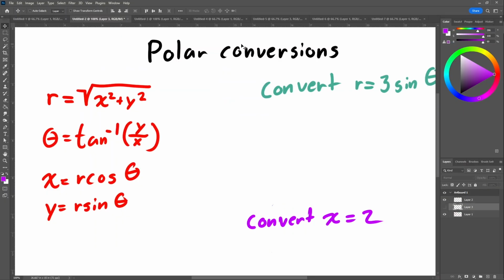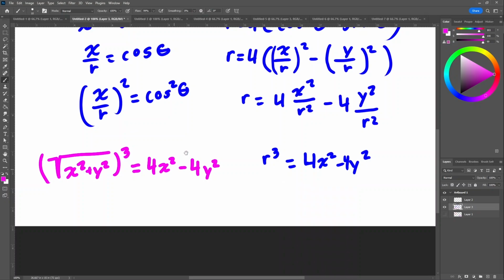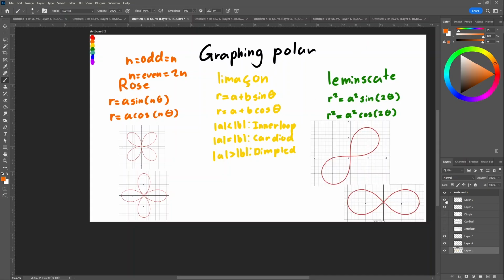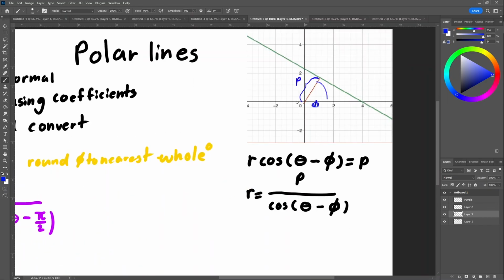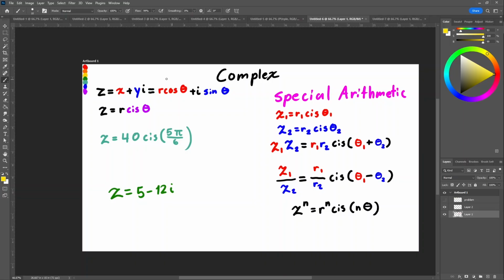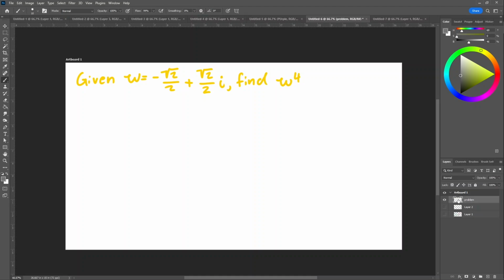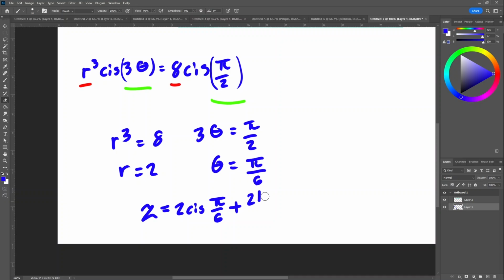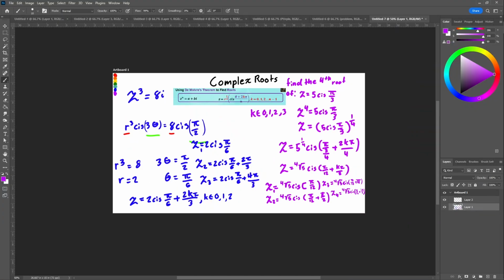IBPC HL UNIT 7 REVIEW